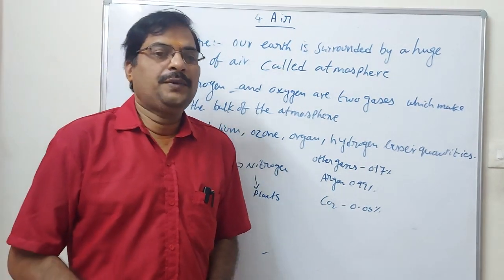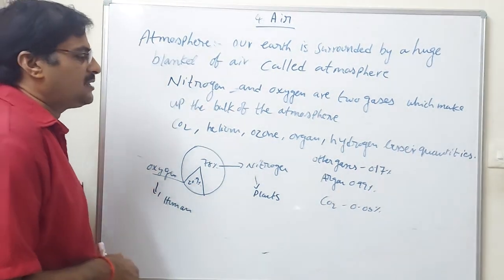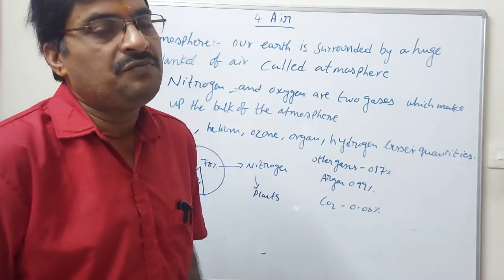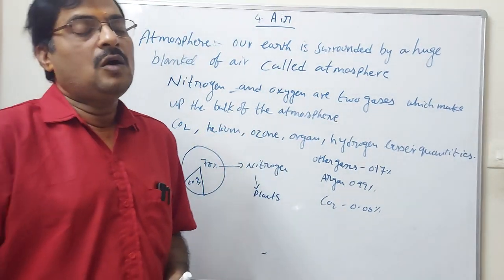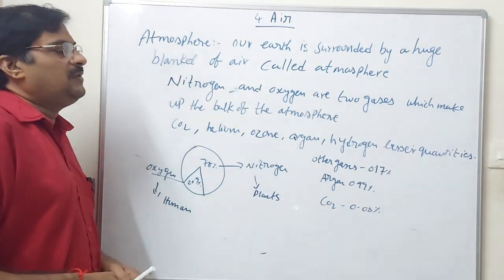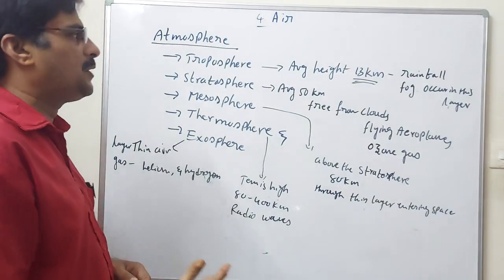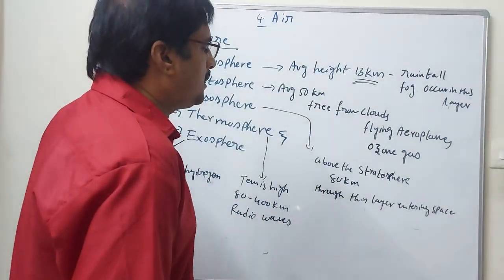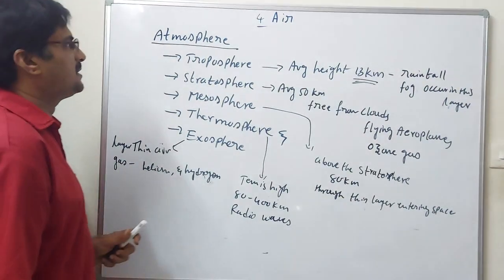Social ||AIR||Day#7||30 Days Free NMMS Coaching for all over India